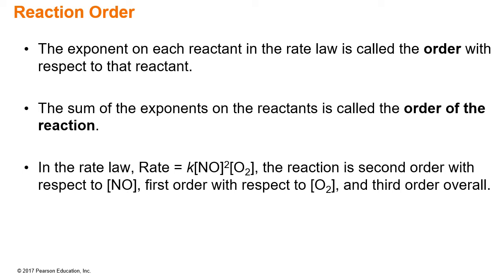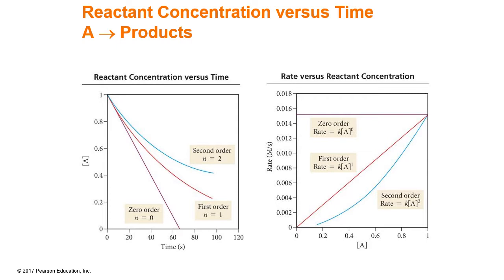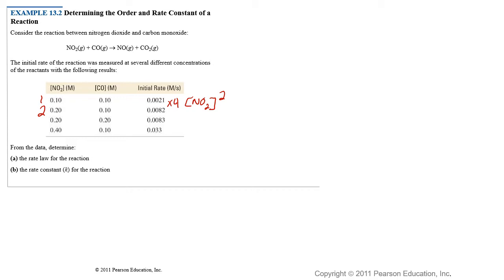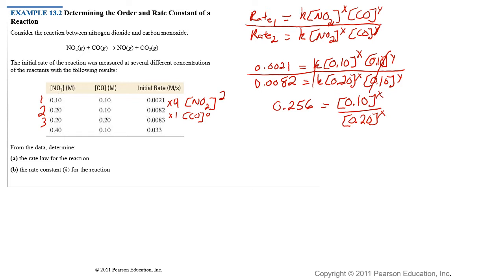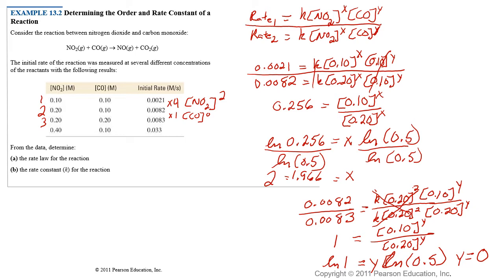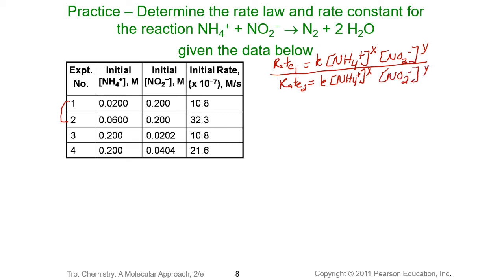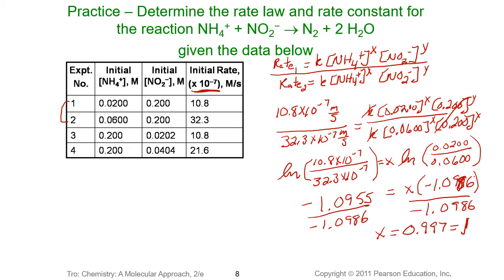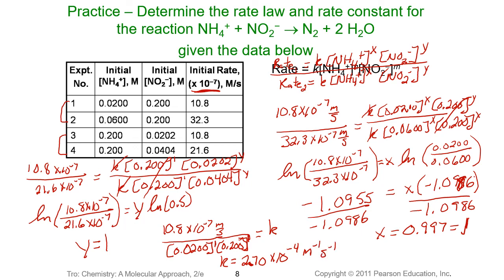Chem 104 Chapter 14 Video 4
Reaction Order